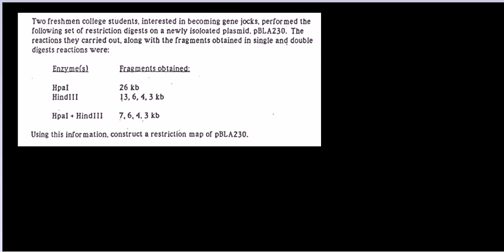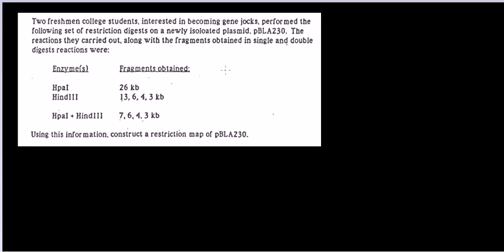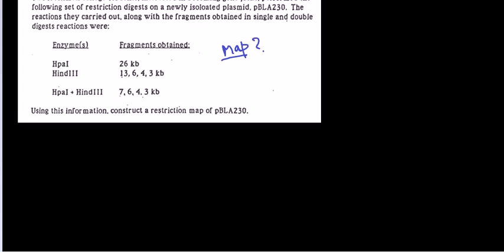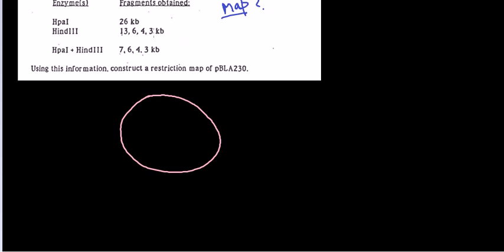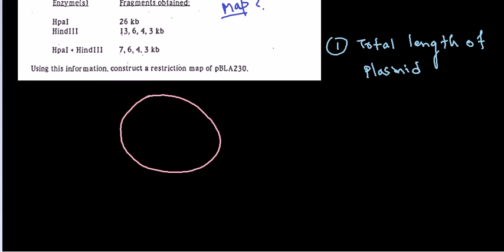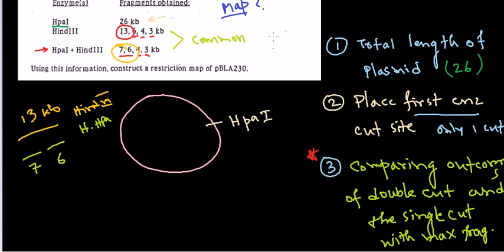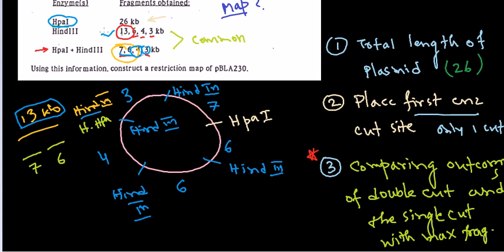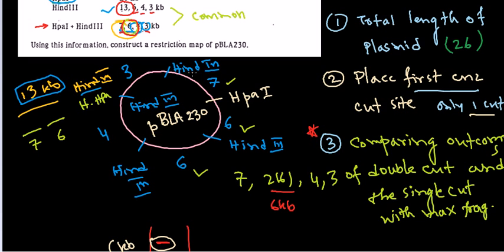Restriction mapping tutorial 1 | restriction mapping problems for CSIR NET exam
Restriction mapping tutorial 1 | restriction mapping problems for CSIR NET exam - this lecture explains how to solve restriction mapping problems easily.